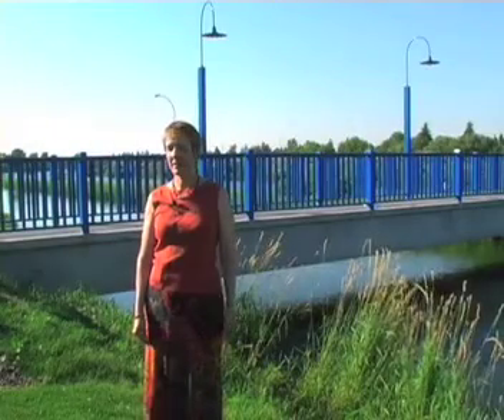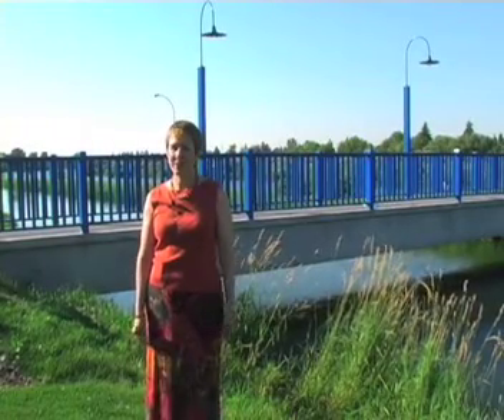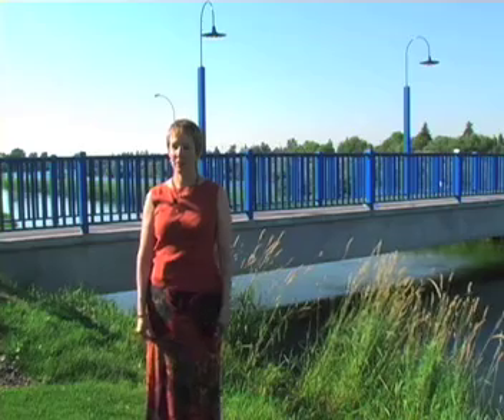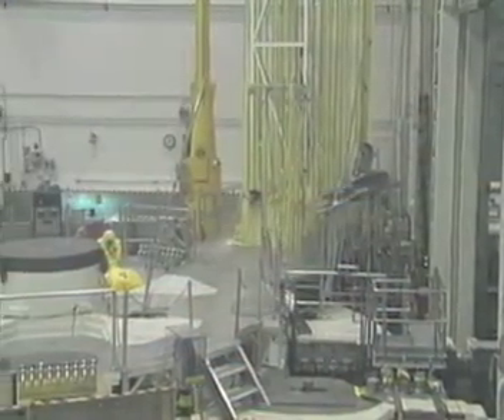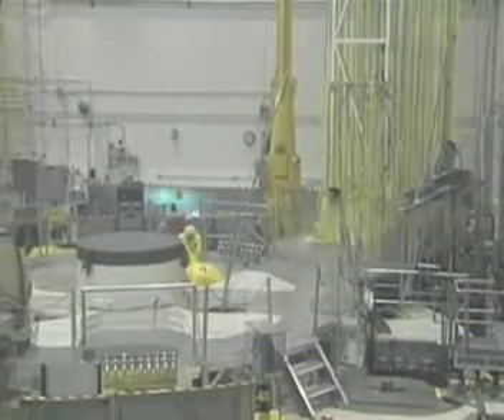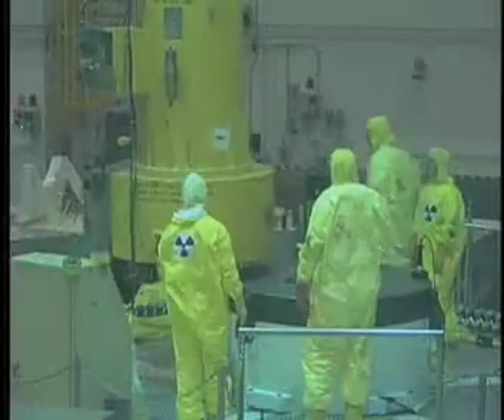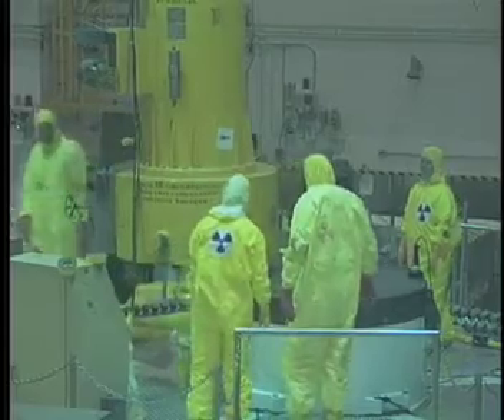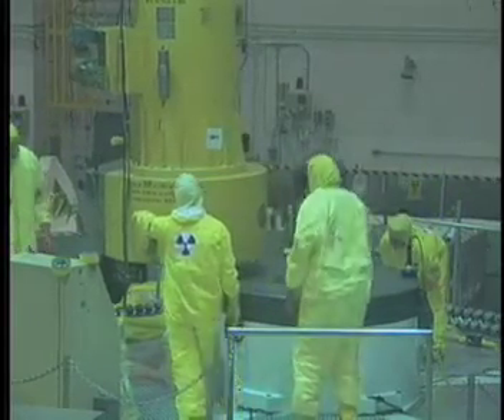Creating hydrogen from nuclear energy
Nuclear scientist Kathryn McCarthy, of the Idaho National Laboratory, speaks about feasibility of fuel cell power systems and how they will be fueled with hydrogen.